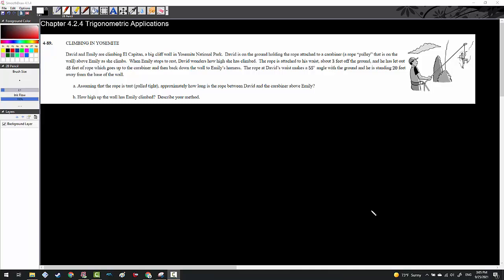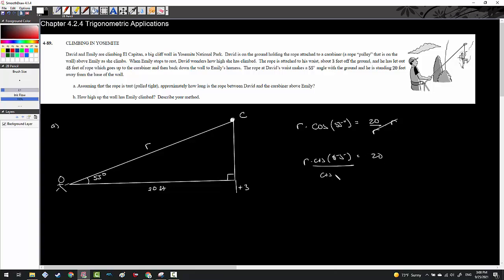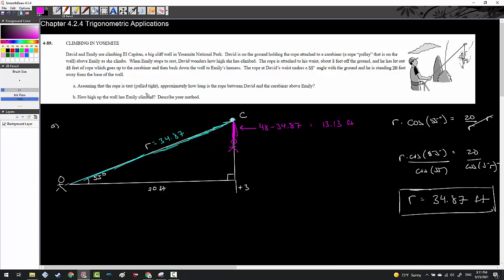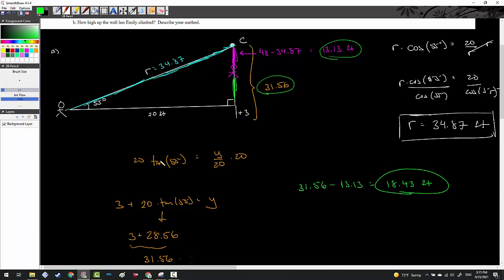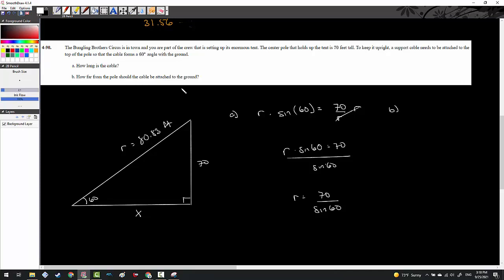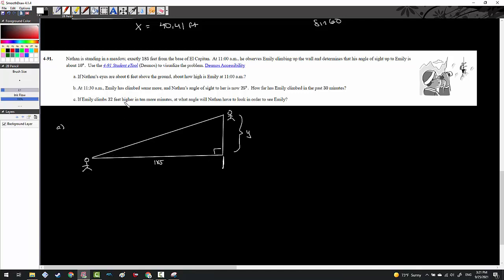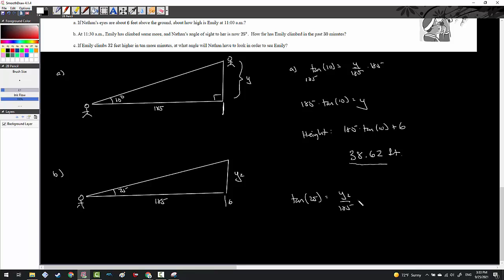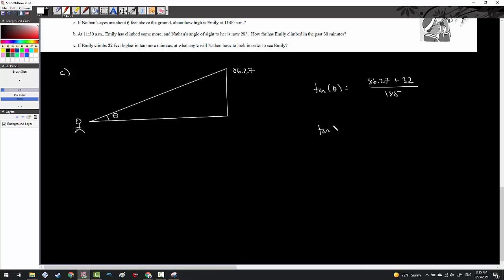Chapter 4 2 4 Trigonometric Applications